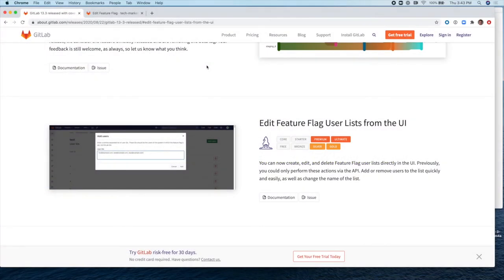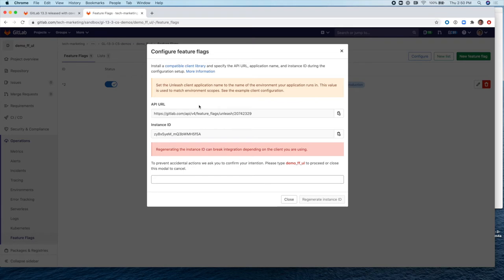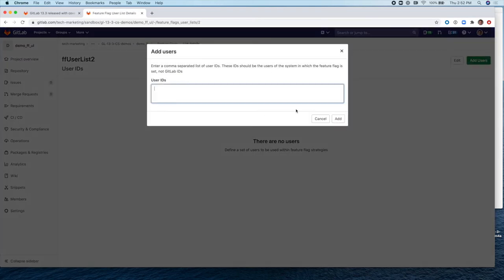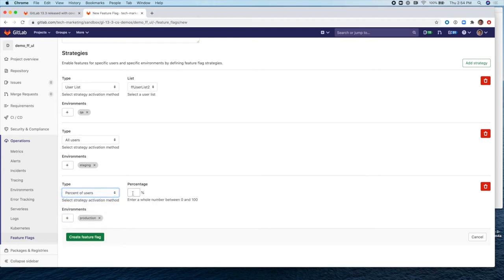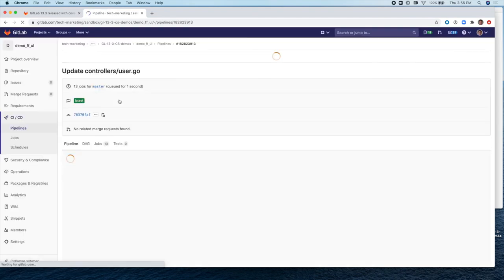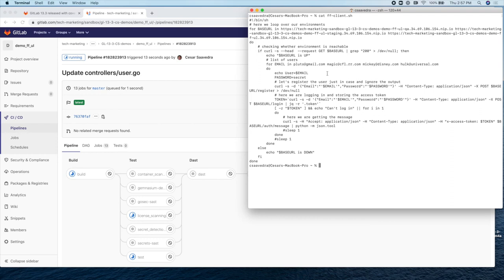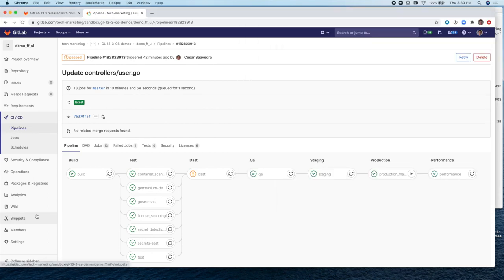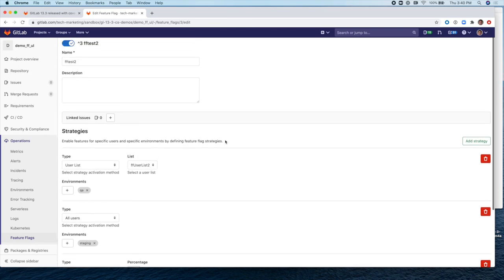Edit Feature Flag User Lists from the UI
Introduced in Gitlab 13.3, Edit Feature Flag User Lists allow you to create and manage lists of users from the GitLab User Interface. Once created, you can target these lists in strategies inside your Feature Flag.